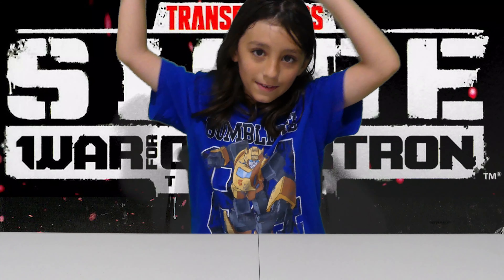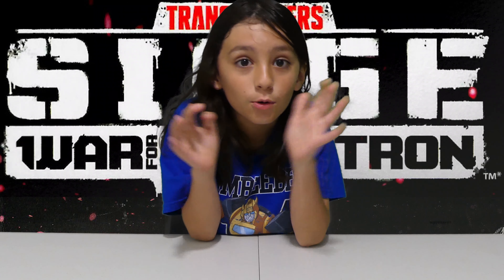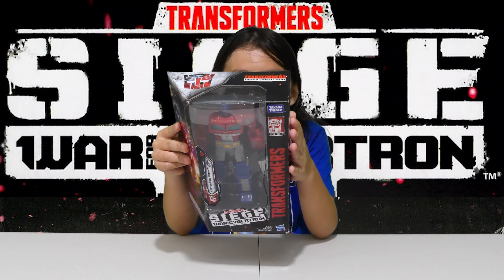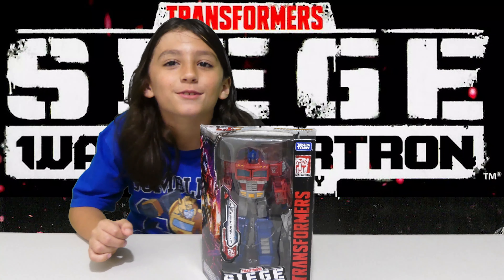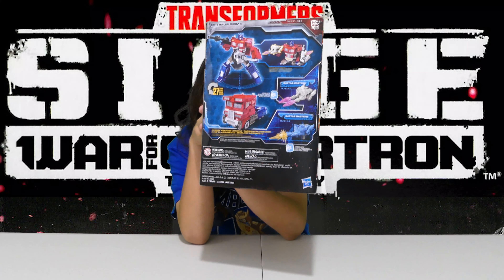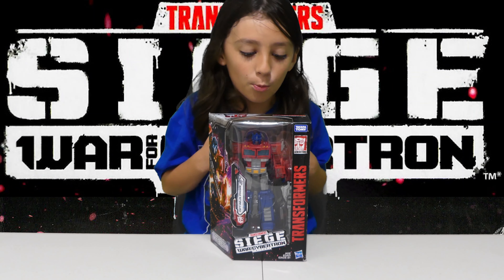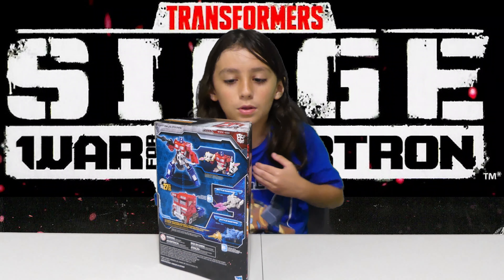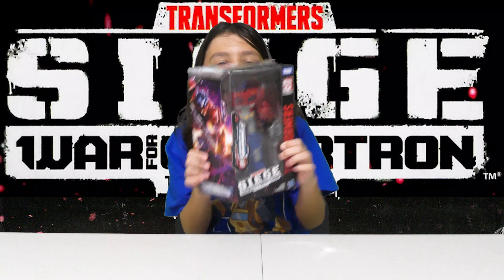Toy Surprise - Siege Optimus Prime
The Dabber Supreme gets a surprise Siege Optimus Prime